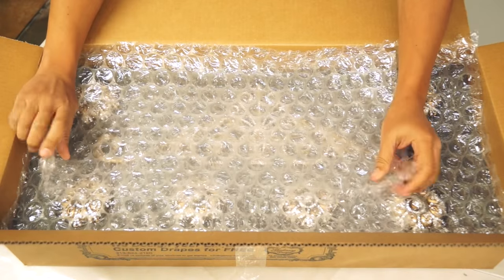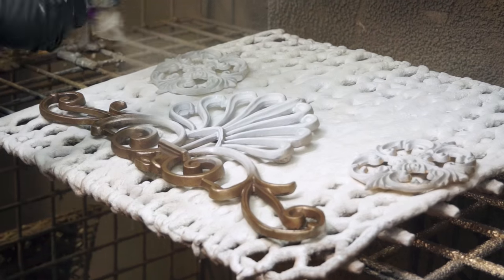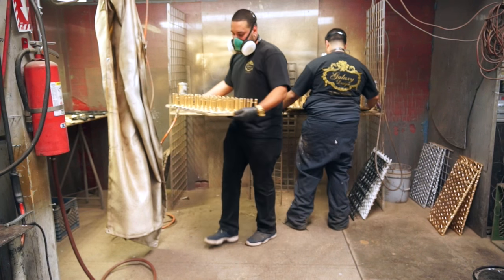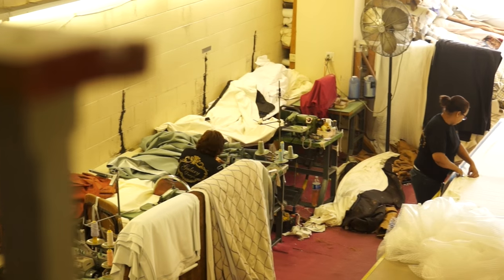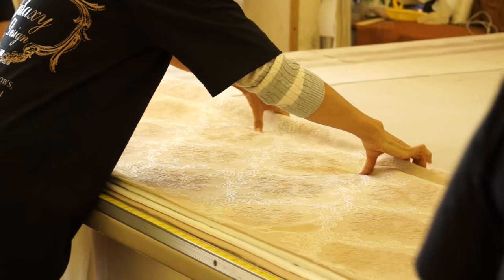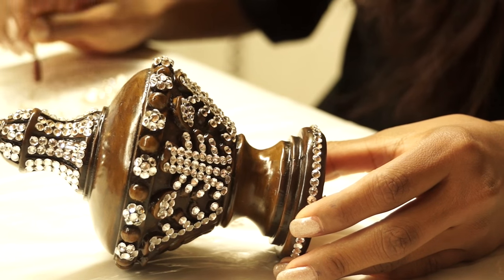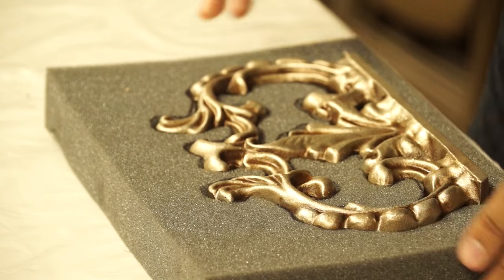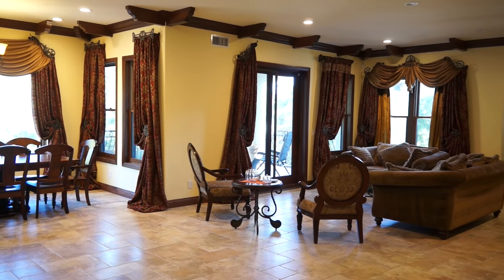How to Create Unique Custom Curtains: Behind the Scenes with Galaxy-Design | Video #131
How to Create Unique Custom Curtains: Behind the Scenes with Galaxy-Design | Video #131. View pictures of unique custom window treatments in our new catalog

In this short video, you are guided on a tour of Galaxy-Design as we follow the process of creating unique custom curtains.

From preparing the hardware to sewing and folding drapes no area is off limits as we reveal the entire process of how your beautiful and unique custom curtains are prepared, packaged and shipped.

In this video we'll be showing you:

- Painting drapery hardware
- Swarovski crystal application to the hardware
- Preparing fabrics and sewing drapery panels
-Packaging and shipping completed order
- The complete process of creating unique custom curtains

Key:

Unique custom drapes, Galaxy-Design behind the scenes, custom curtains,